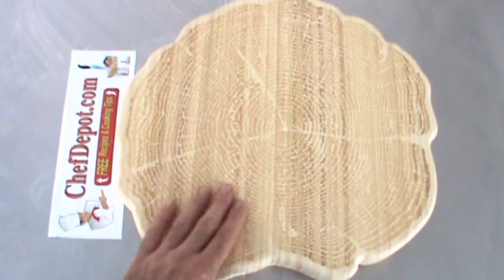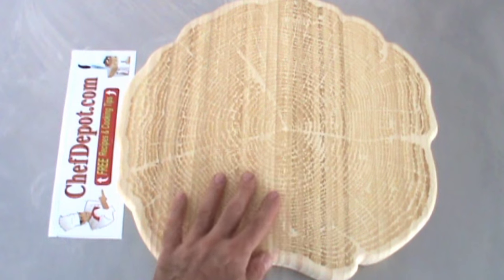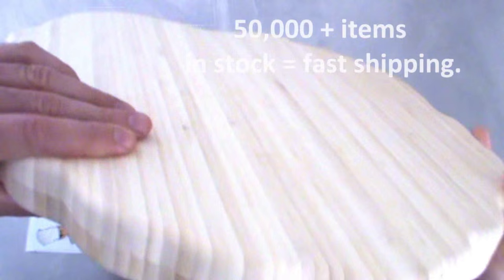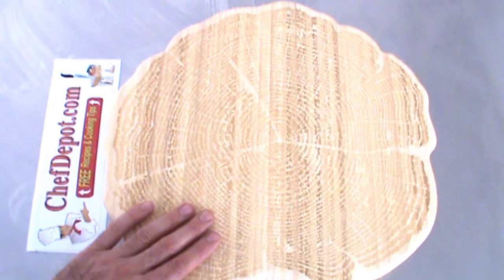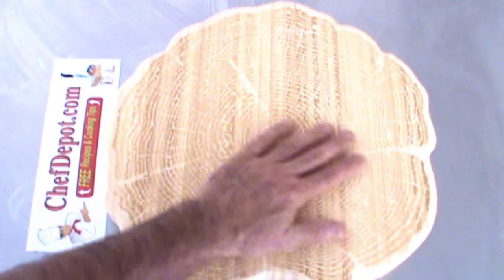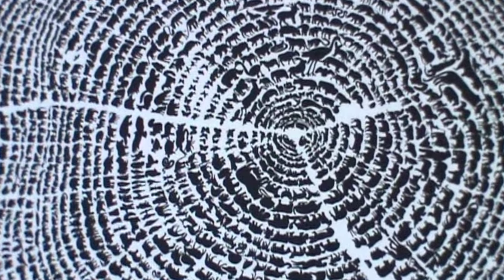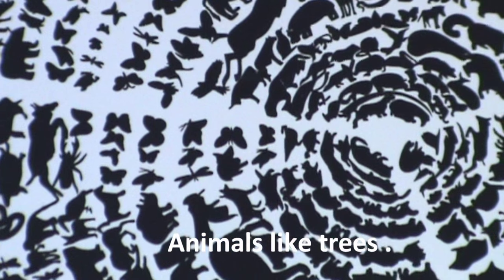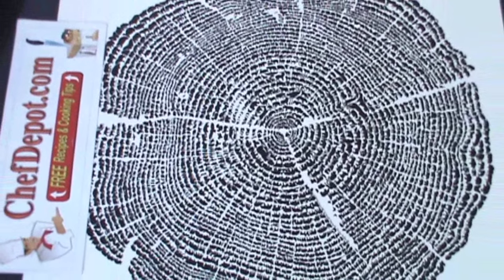cool gadgets for your kitchen